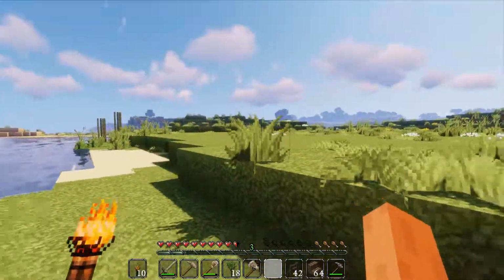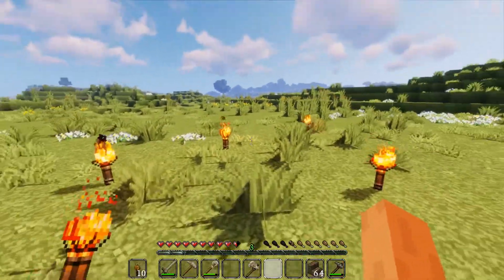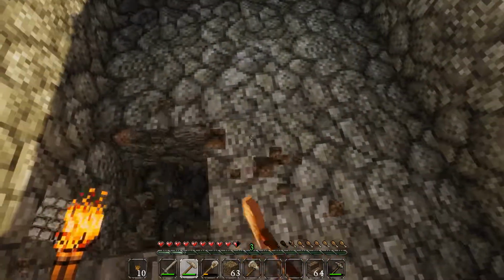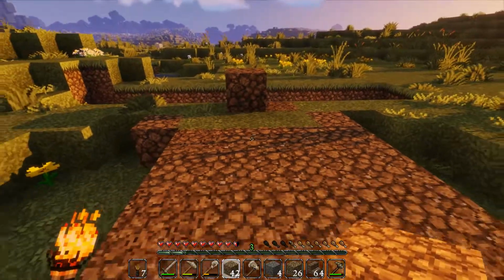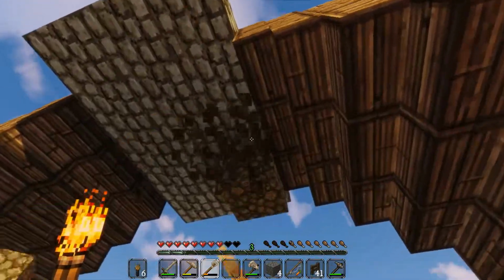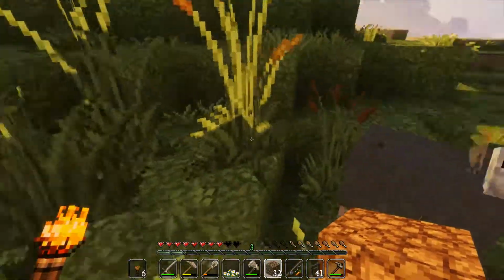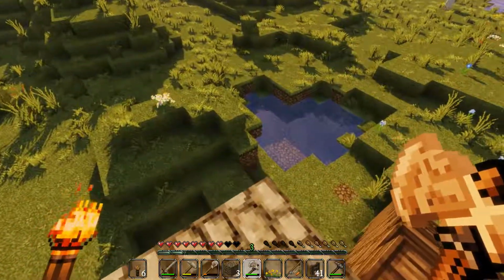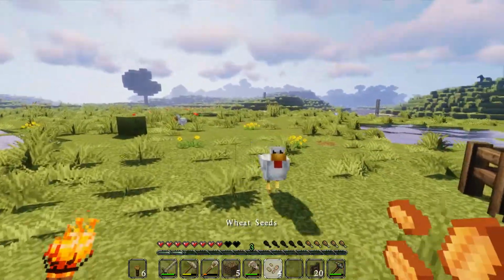Minecraft Survival playthrough with Shaders Ep 2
Vanilla playthrough with Sildurs Vibrant Shaders v1.22 High and John Smith Legacy Texture Pack

Accompanied by Mr Piggy my child's minecraft companion.  Mr Piggy is required to live through the playthrough otherwise there will be trouble. We'll see how many creeper attacks he survives.

Minecraft Official Site